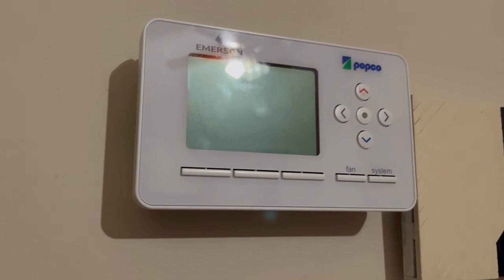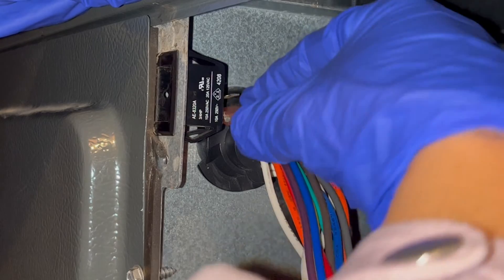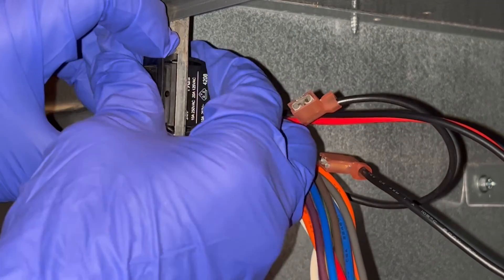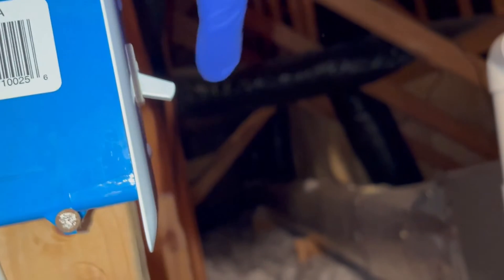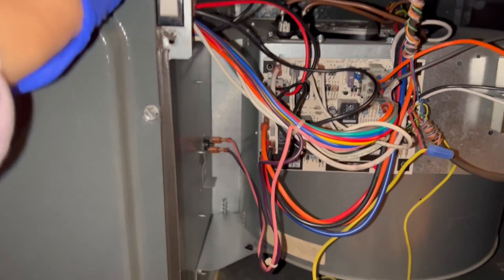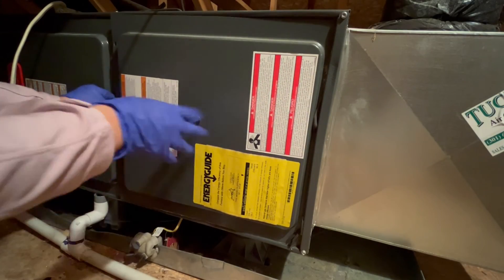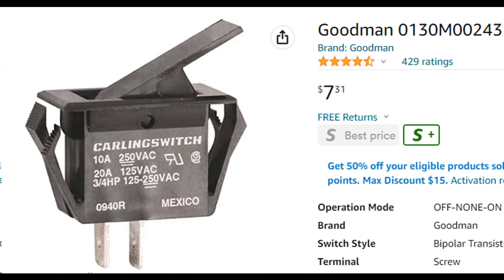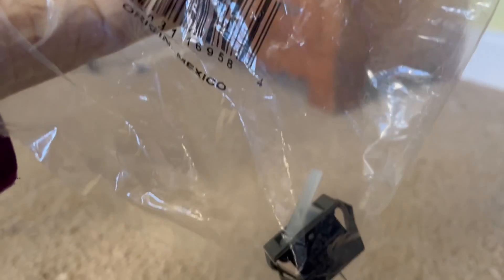How to fix broken furnace door switch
Goodman furnace door switch from Amazon
Also available from Supplyhouse.com for  quicker delivery.

My Goodman furnace stopped working and my thermostat screen was blank. It turned out that the problem was a broken furnace door switch. The cheapest quote I got from HVAC companies to fix the door switch was $230,  so I bought a replacement and just fixed it myself.
First, switch off the power to the furnace.  Pull off the wires connected to the door switch. Then press on the tabs at the top and the bottom and push the switch out to the front.
Furnace door switch is a safety feature in that when the is screwed  on, it presses on the door switch and keeps the furnace in the “on” state. When anyone take the panel off, the door switch gets un-pressed and the furnace is turned off.
After replacing the door switch, my thermostat turned on and my furnace also started working again. You can also look to see if the red light on the circuit board turns on when you press on the door switch, which would indicate that there is power going to the circuit board. When the switch is not working, this red light will not turn on because there would be no power going to the circuit board.

how to replace broken furnace door switch.
how to fix hvac door switch.
how to fix blank thermostat.